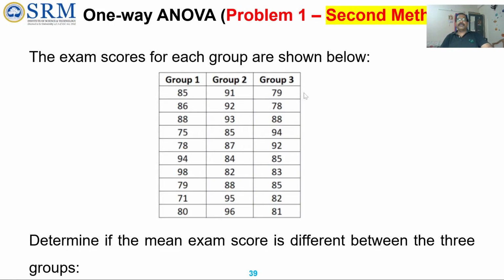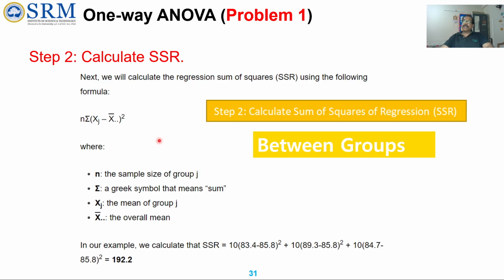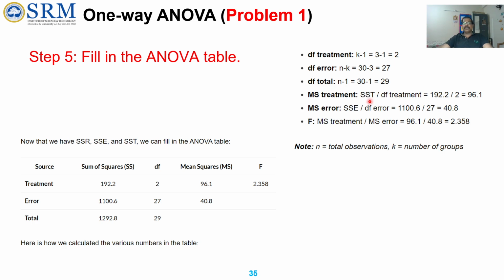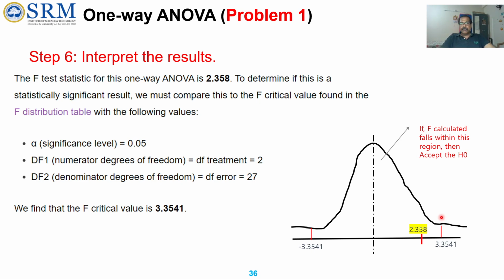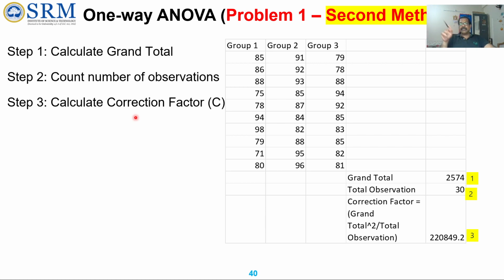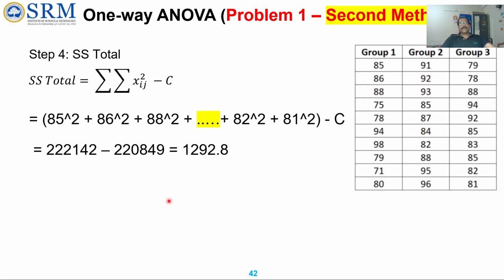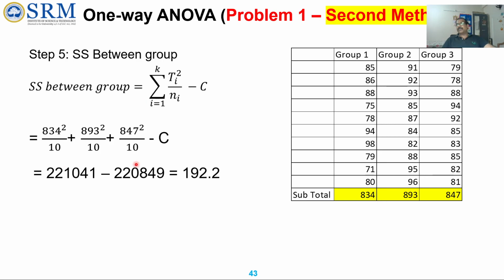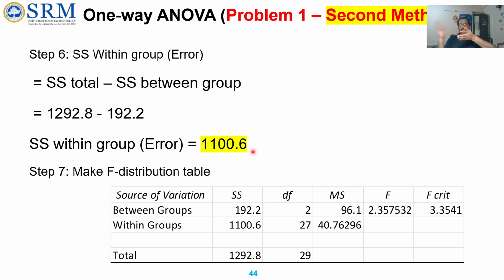ANOVA One way Second method